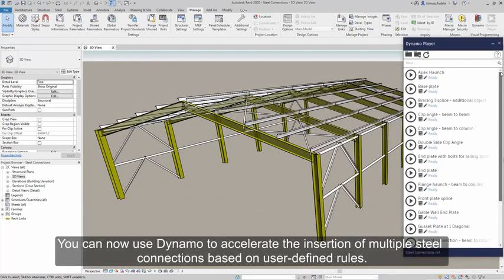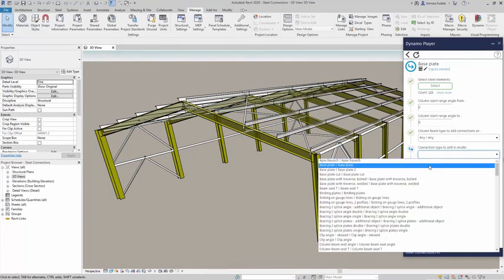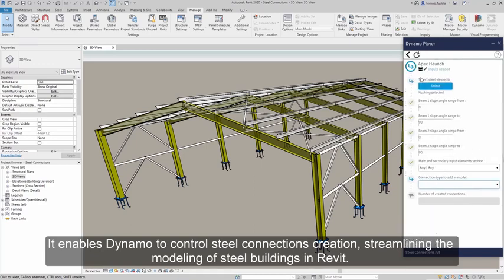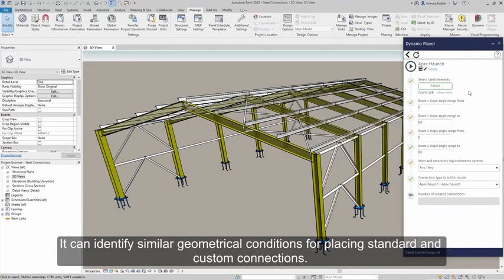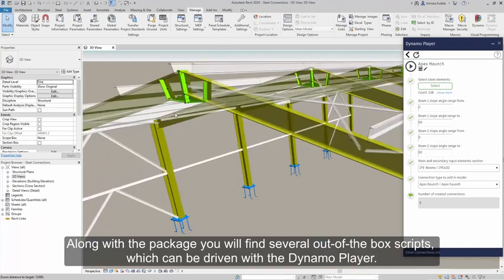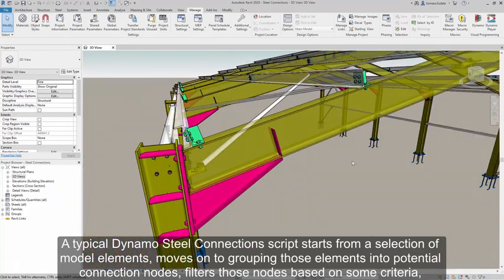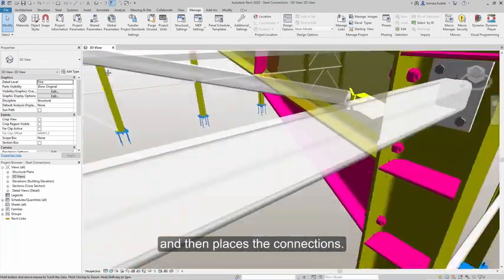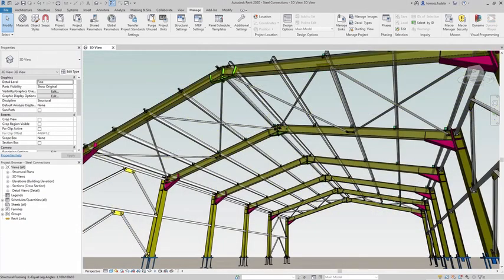Assemblages acier pour Dynamo dans Revit 2020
Utilisez Dynamo pour accélérer l'insertion de plusieurs assemblages acier en fonction de règles définies par l'utilisateur.